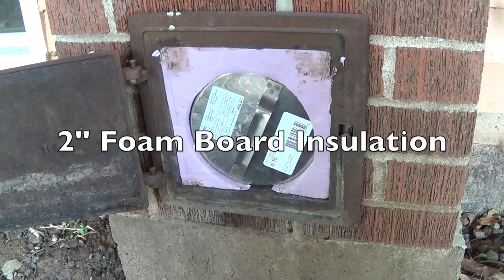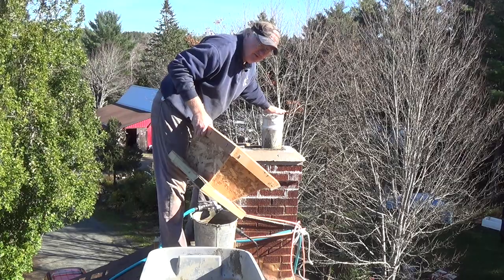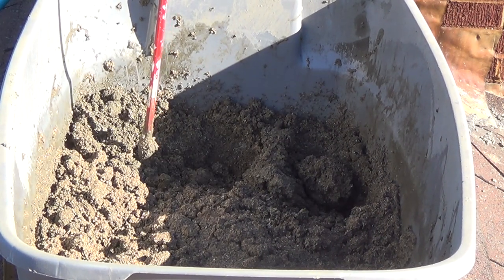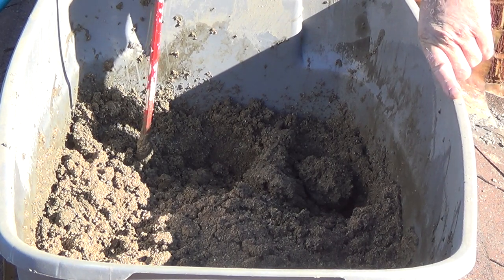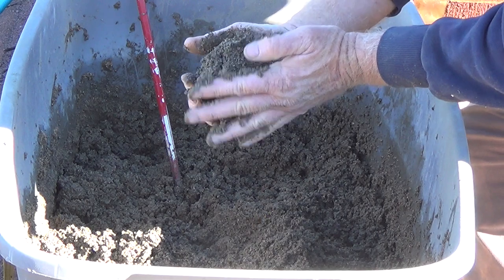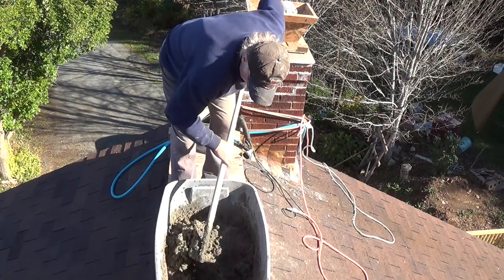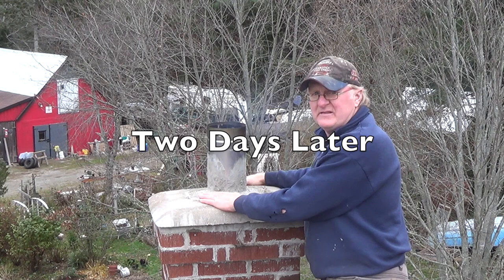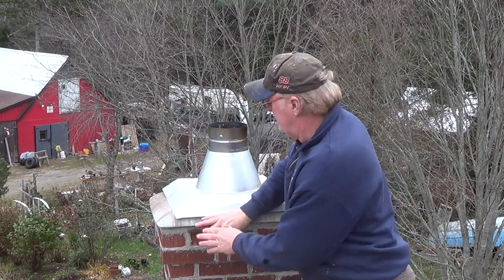DIY Chimney Liner Replacement Part 3 - Installing Thermix Insulation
How-to-do-it-yourself mix and installation 'Thermix' Chimney Insulation, by M&G DuraVent Inc.
And how-to-do-it-yourself installation 'Tubinox' Chimney flashing and Rain Cap.